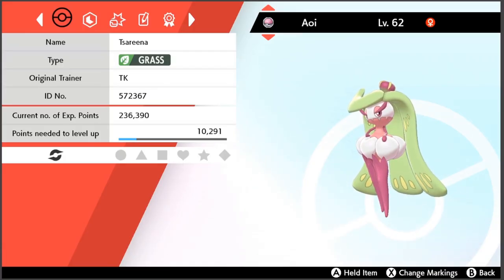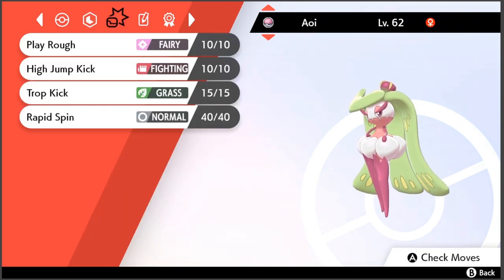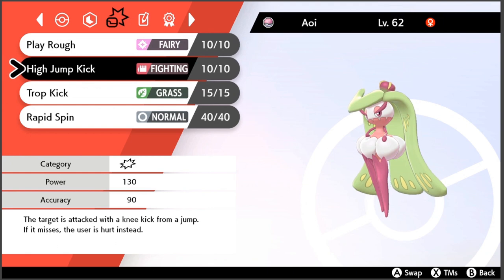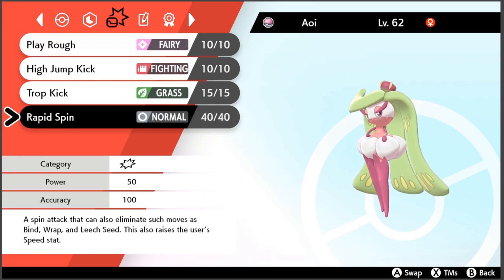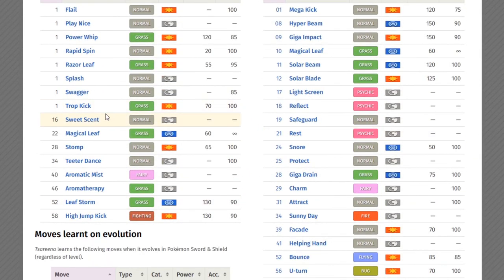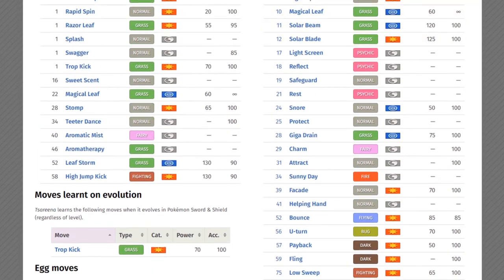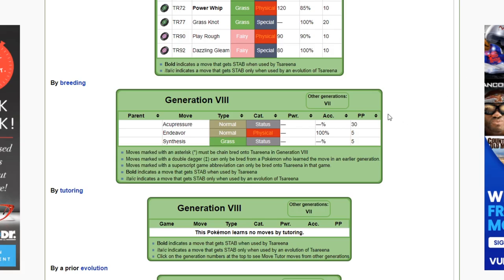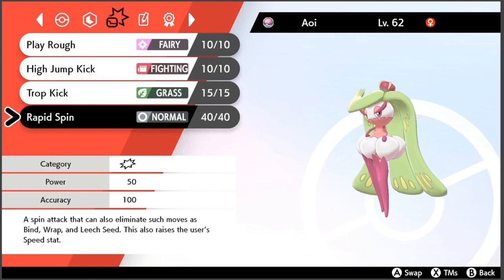Competitive Tsareena Analysis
Tsareena's past competitive viability relied almost entirely on wielding a Choice Scarf in order to do anything, and while her stats haven't changed much nor have the moves she learned really adjusted her playstyle, Tsareena still has power and 'speed' to work with in competitive ranks. However thanks to Gen 8's new changes to how certain moves operate, Tsareena now has tech that she can use to become viable.

Thanks to Rapid Spin now granting a speed boost increase and having a base power dmg of 50 instead of 20, as well as removing entry hazards on the field, Tsareena can use the move to aid her sign, her ability, and attack power to gain an advantage in almost any format or tier.

Reshiram Image used in thumbnail/video courtesy of official TacticalKnowledge Channel Artist @Ghostless